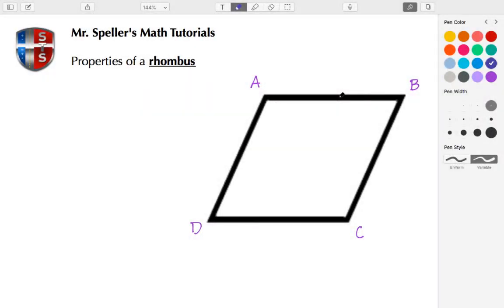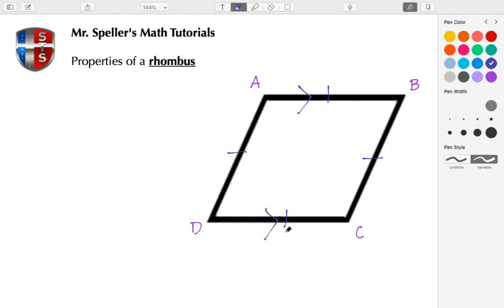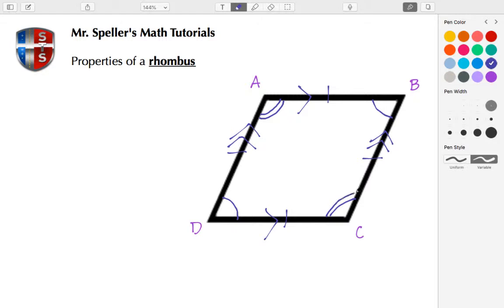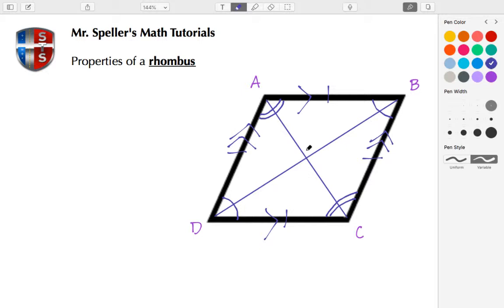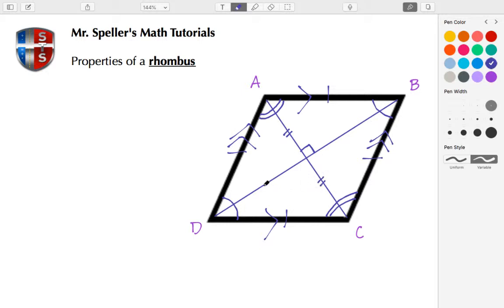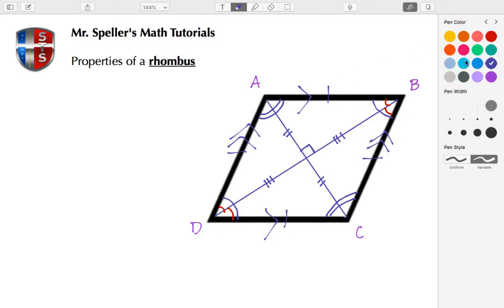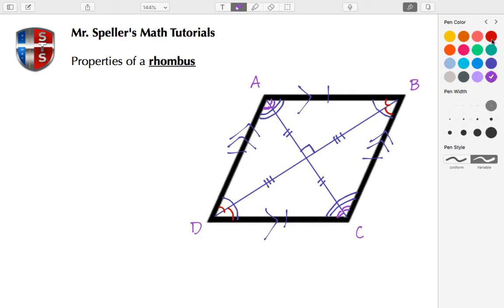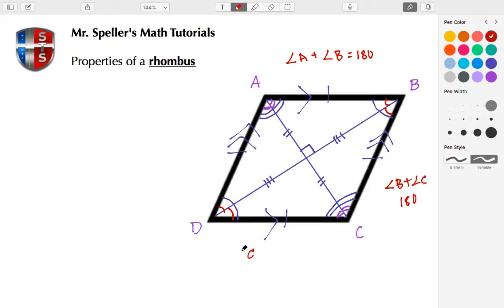Properties of a RHOMBUS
In this tutorial you will learn about the properties of a rhombus.

Properties:

Rhombi have consecutive angles that are supplementary.
Rhombi have diagonals that are perpendicular bisectors.
Rhombi have diagonals that are angle bisectors.
Rhombi have 4 congruent side.
Rhombi have opposite angles that are congruent.
Rhombi have opposite sides that are parallel.
Rhombi are parallelograms

📐 Properties of a PARALLELOGRAM